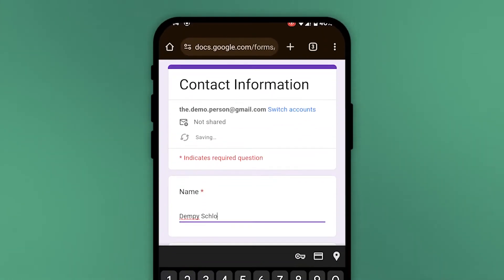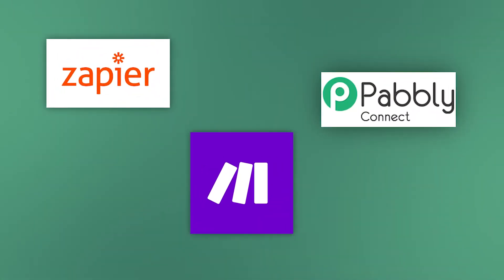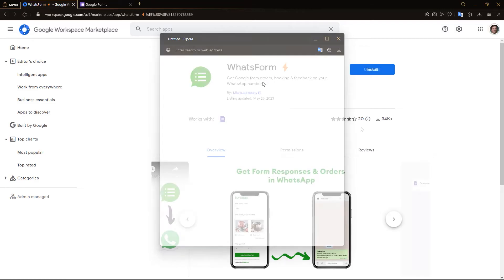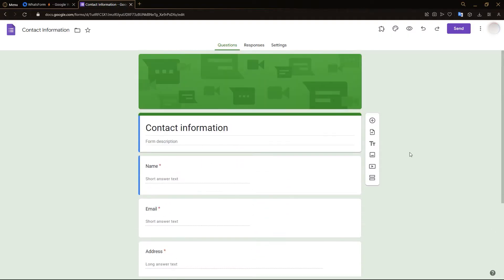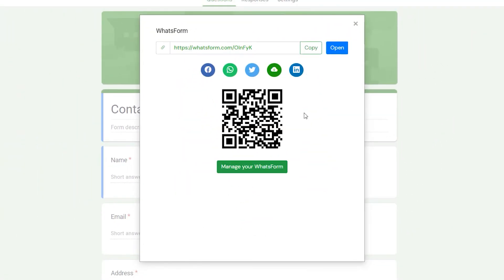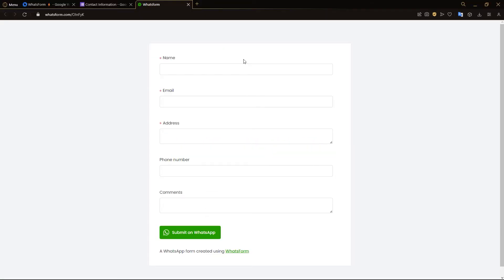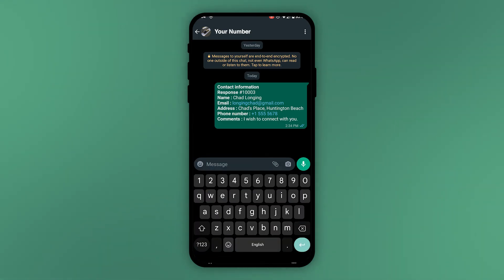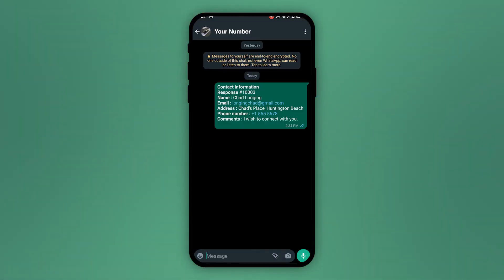Google Form integration for WhatsApp | Easily create WhatsApp Messages for Google Form Submissions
Directly contact your potential customers on WhatsApp with the WhatsForm browser extension, instead of having to manually save their numbers and message them!

0:00 - Intro
0:23 - Installing WhatsApp browser extension
0:42 - Creating a Form from Template
0:56 - Using WhatsForm browser extension
1:40 - What the customer sees
1:54 - Outro